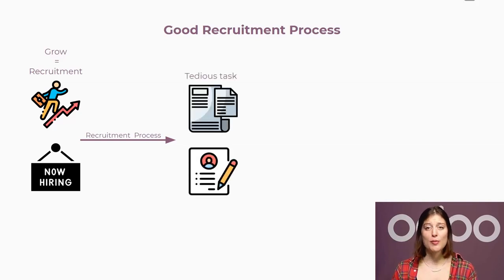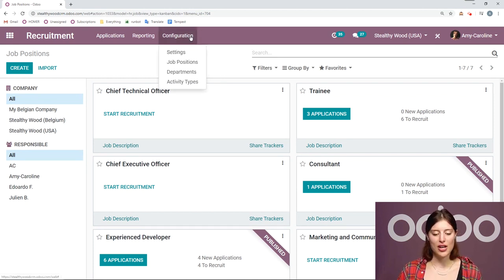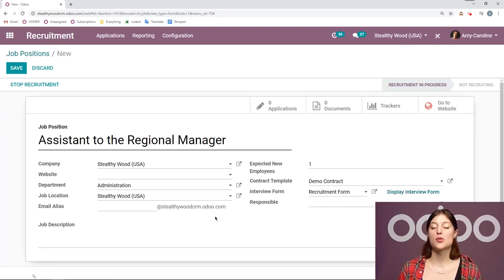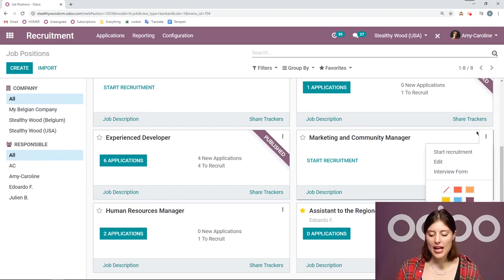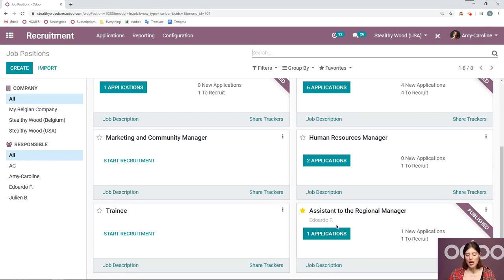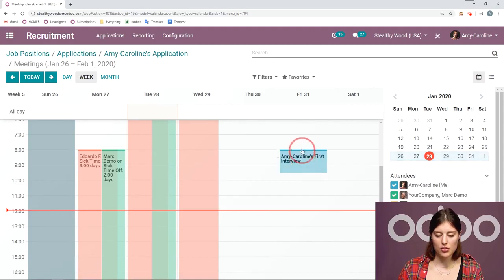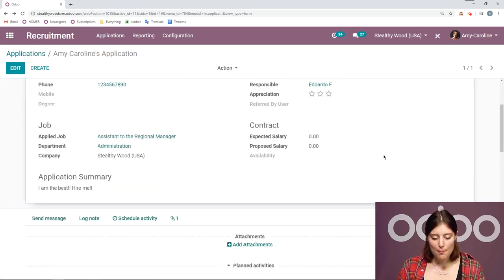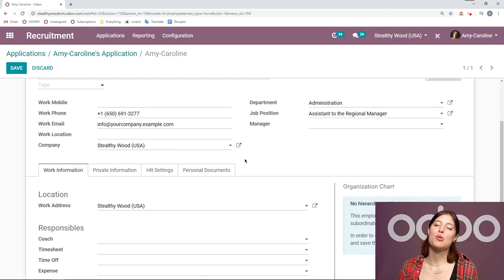Employees Recruitment - Odoo HR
As your company grows, you need more and more talented people to join you. Therefore, it’s essential for your company to get the recruitment process right because this process involves a lot of administrative work.